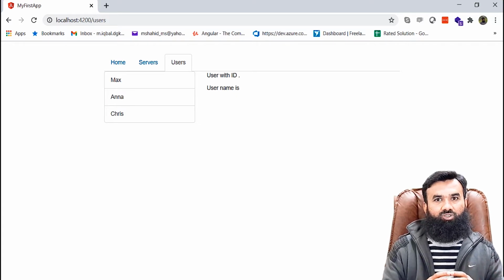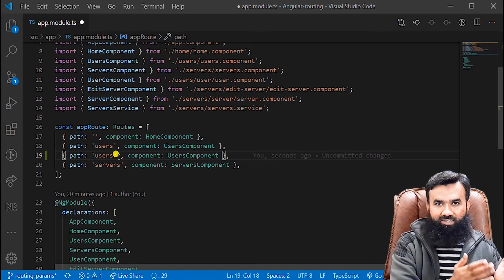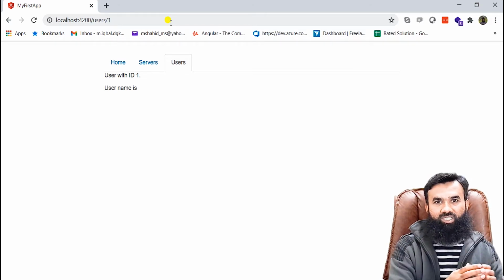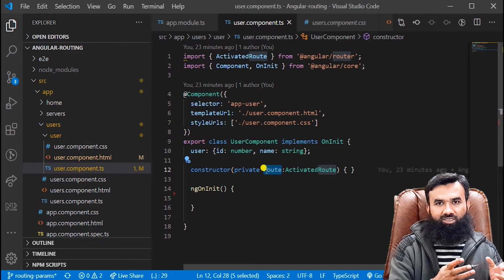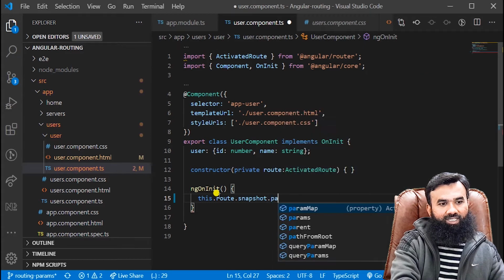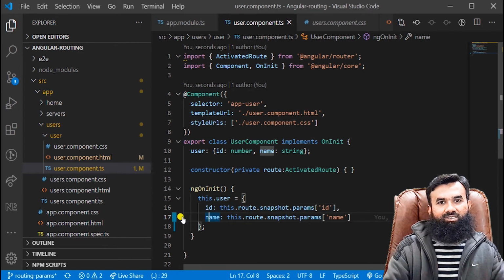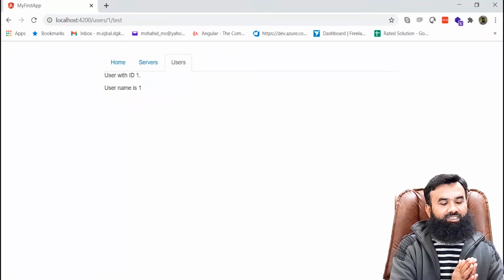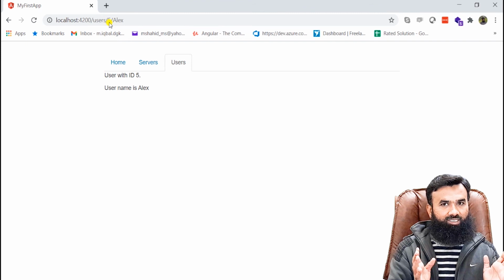Angular Routing - Passing Parameters in Routing || Angular Tutorial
In this video on  Passing Parameters in Routing, you will be introduced to Angular Routing and some of the basic concepts to begin your Angular journey. Angular is a front-end JavaScript framework used to develop Web and Single-page applications.

Timestamps:
00:00:00  Intro
00:00:05 Introduction
00:00:52 Passing Parameters in Routing
00:07:48 Outro